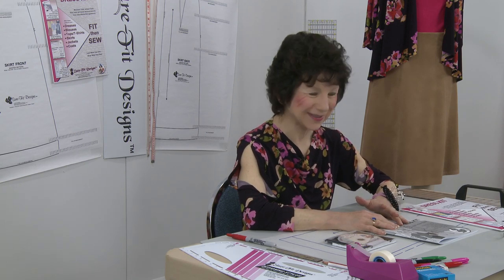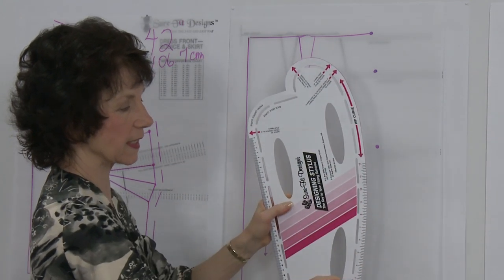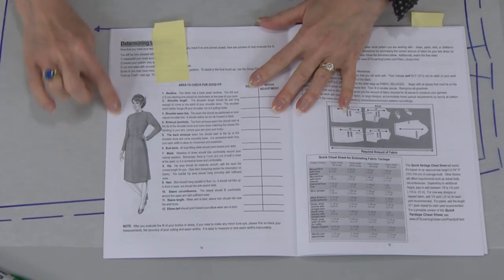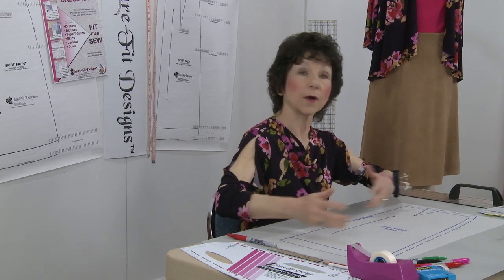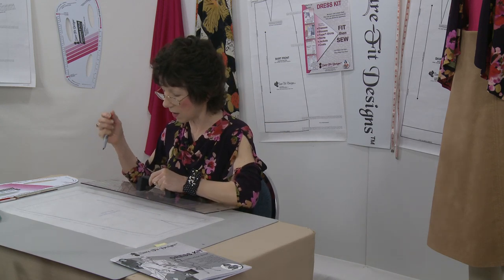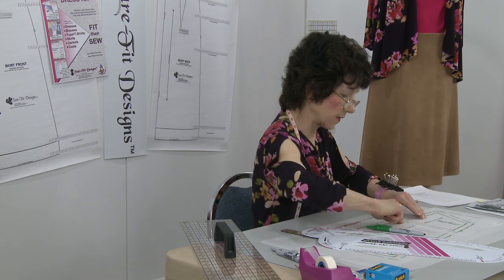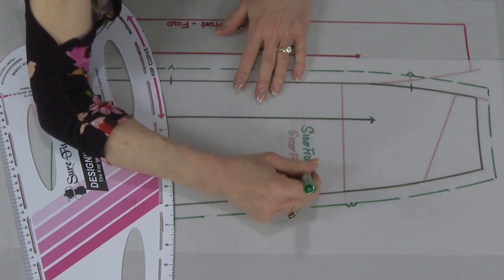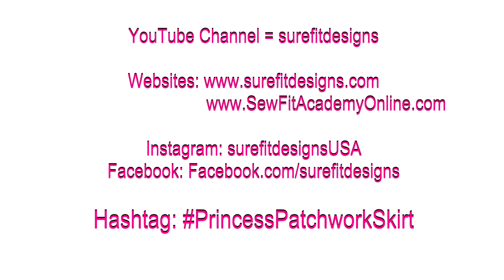Lesson 2 Drawing the Skirt Front - Princess Patchwork Skirt Sew Along by Sure-Fit Designs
Lesson 2 – Takes you through the easy process of drawing the Skirt Front for the Sure-Fit Designs™ Princess Patchwork Skirt Design and Sew Along.
Tools and required supplies:
Sure-Fit Designs Dress Kit
Sure-Fit Designs Designing Stylus
Sure-Fit Designs Tracing Vellum
Removable Tape
Pencil/Eraser

Resources to help you draw your Sure-Fit Designs™ Skirt Pattern:
- The Dress Kit Instruction Book

Sure-Fit Designs™ provides an easy fitting, designing and sewing system that allows you to blueprint your body shape and size using your exact measurements, which results in a personalized sloper fit.  See how simple and easy it is. Learn how the Sure-Fit Designs™ fitting and sewing system can benefit you to achieve a well-fitting sewing pattern for pants, blouses, skirts, dresses, jackets, shirts, children’s wear and men’s pants. you’ll find free sewing and fitting assistance with complete instructional content.  Sure-Fit Designs™ provides free educational resources including an Article and Video Library of valuable designing, fitting and sewing techniques. The Sure-Fit Designs™ fitting system is based on your body shape and circumferences.  The master patterns range from 28” to 62” (71 cm – 157.5cm) in your bust and hip area. Your body blueprint will fit; the resulting patterns will fit.
is our streaming video platform for all Sure-Fit Designs DVD tutorials as well as our Design and Sew Alongs.